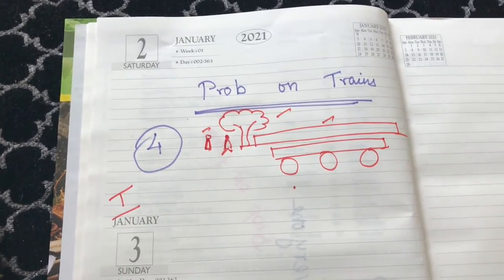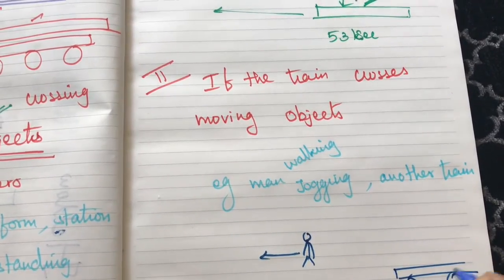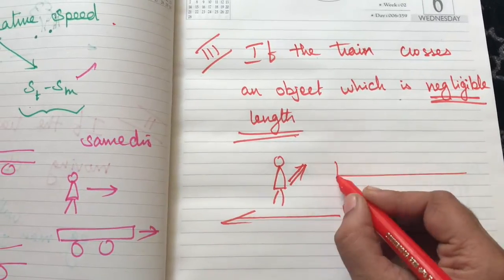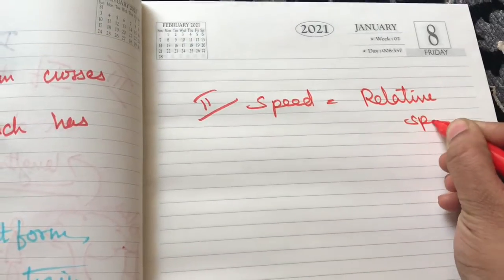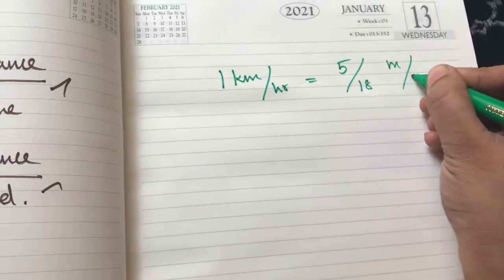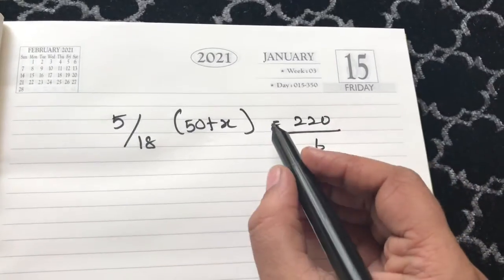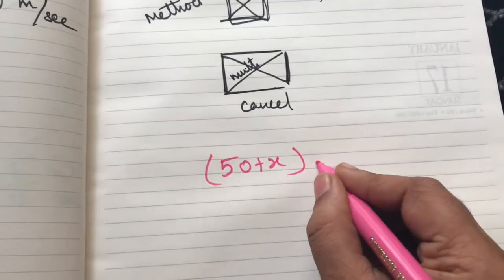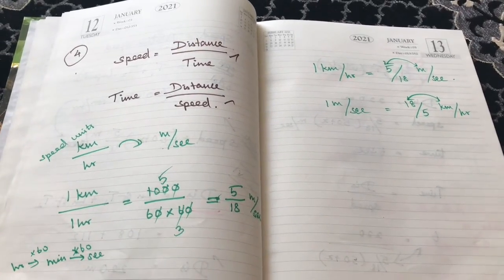PROBLEMS ON TRAIN with easy 4 Concepts, Yea No more tough to solve it. ONE DAY ONE CONCEPT :)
Hello Everyone.

Hope All doing good in this quarantine situation... Here I came up with ONE DAY ONE CONCEPT. We can achieve it with best tricks and speed up method.. Lets learn the Concepts and make it in our Exams :)